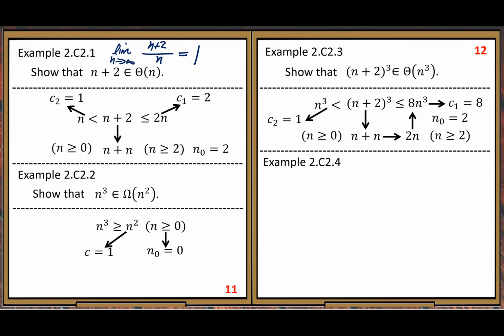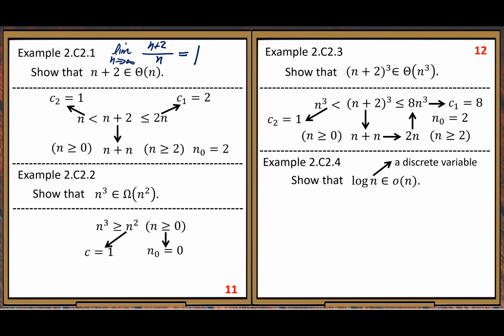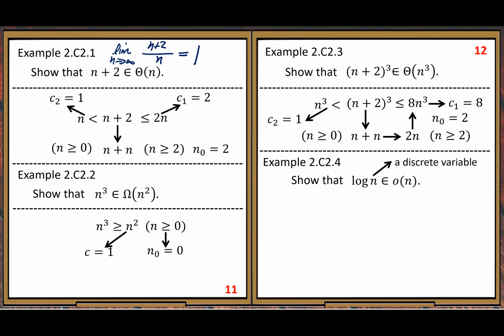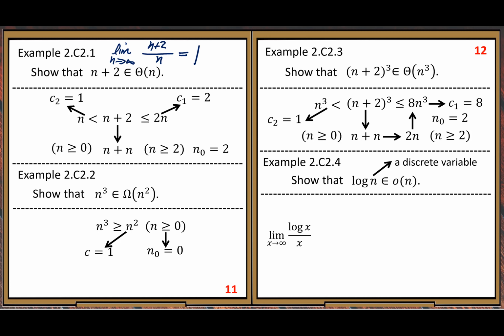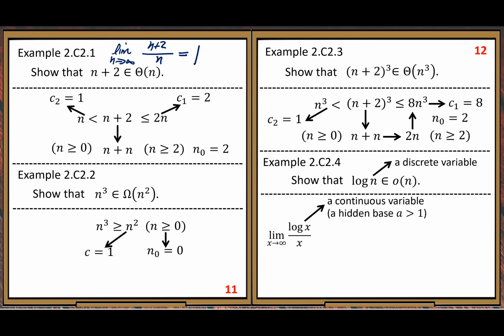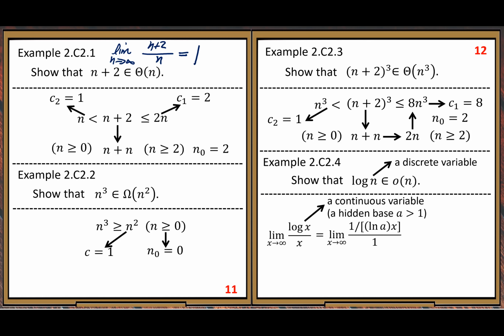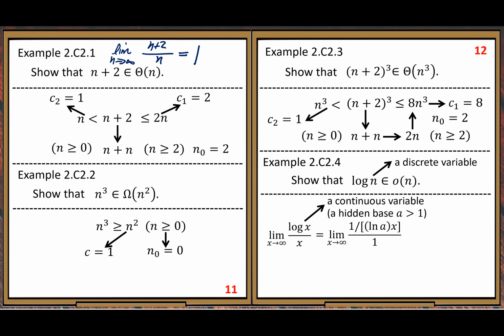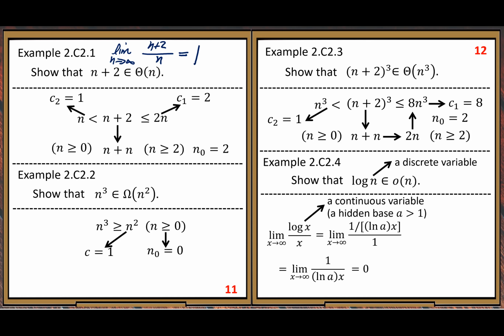Module2PartDProc1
This video is for teaching at UMSL:  Summer 2022,  CS3130,  Module 2 - Part D (1): Example 2.C2.4